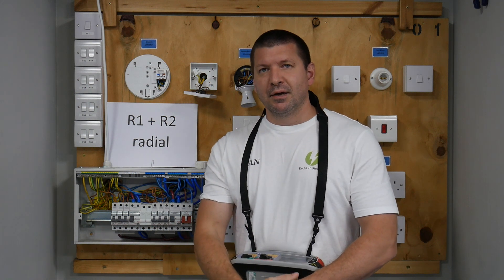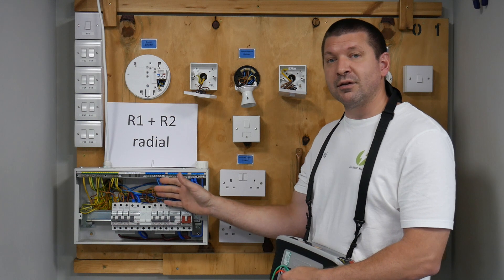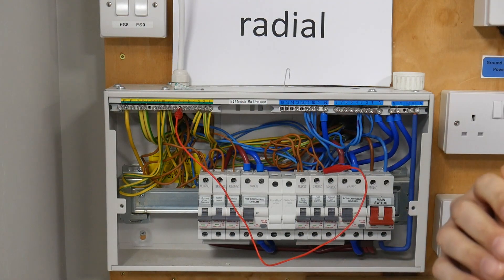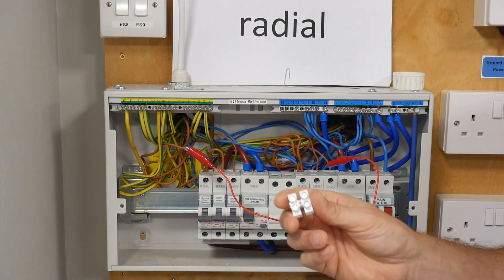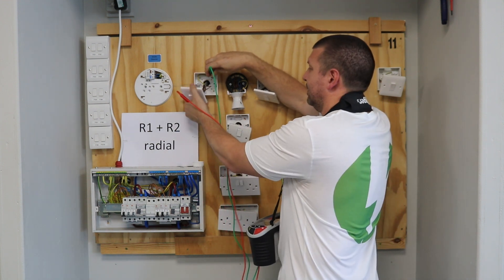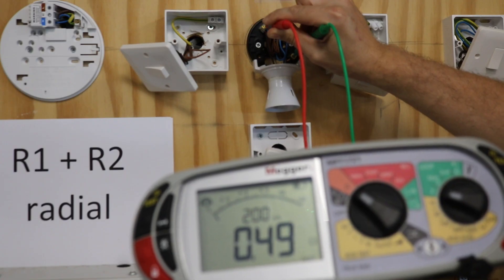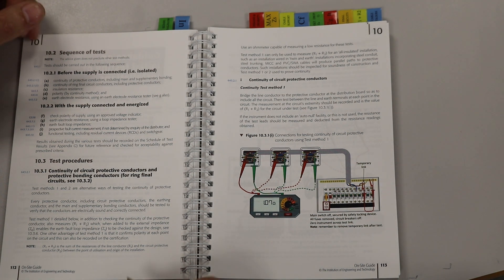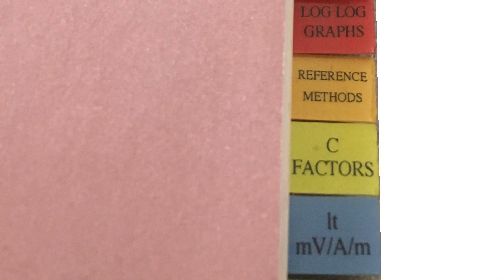Guide to completing an R1 + R2 test on a radial circuit and how to complete the test sheet.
This video gives a step by step guide on how to complete an R1 + R2 test on a radial circuit. It also shows you were to put your results on the Schedule of Test Results and what pages to look at in your On Site Guide